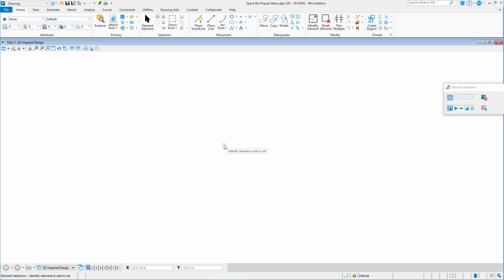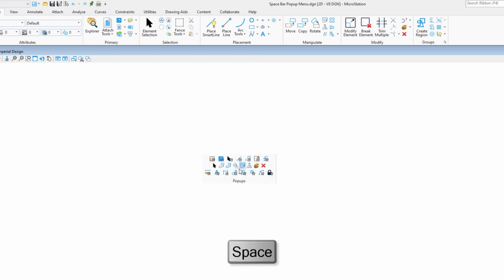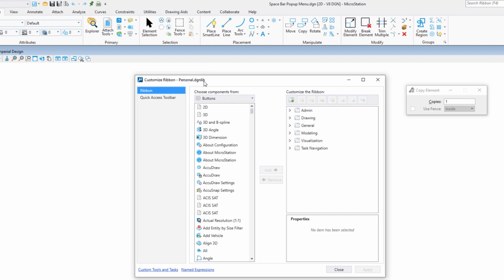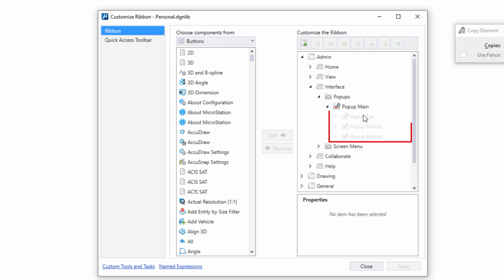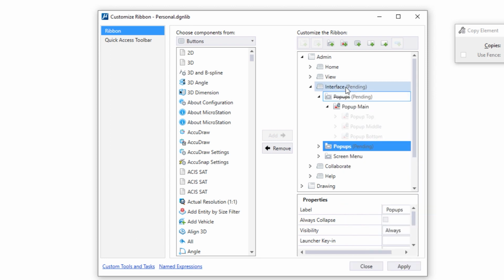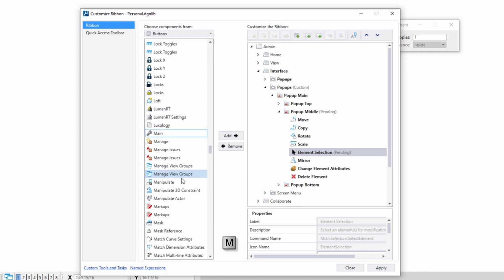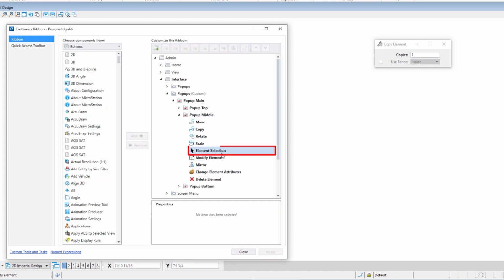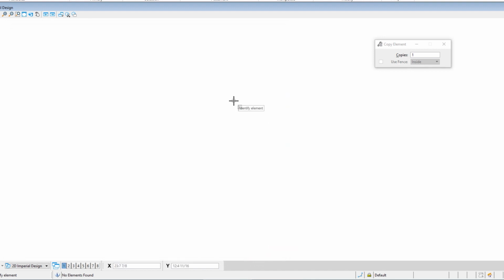Space Bar is Awesome!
If you haven't discovered the Space Bar Popup. you're doing it wrong ;-)